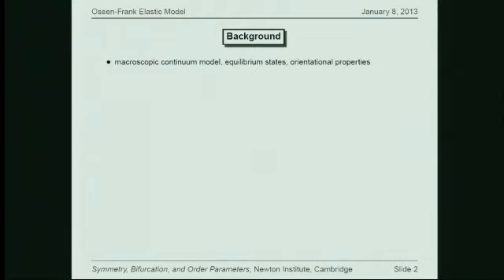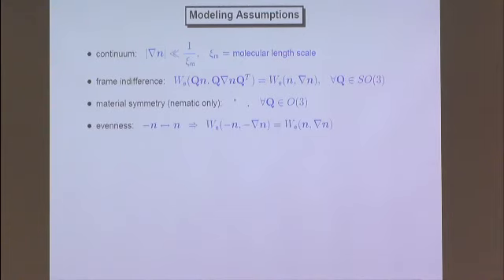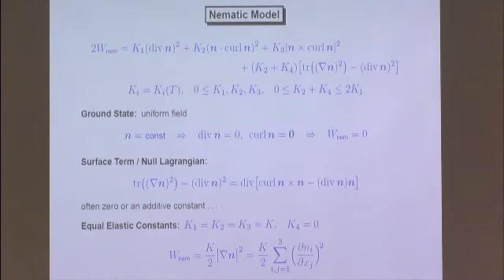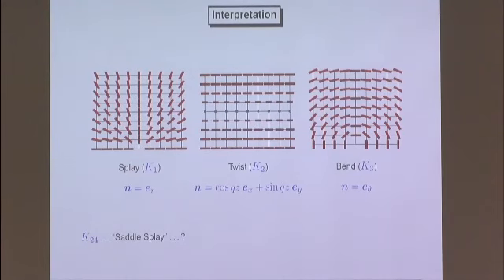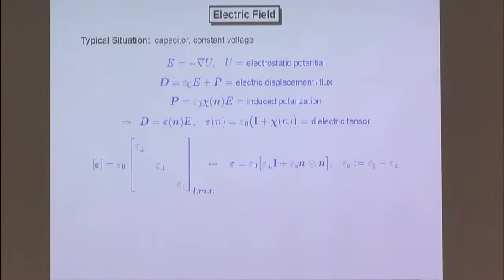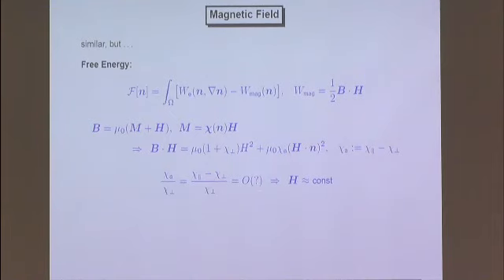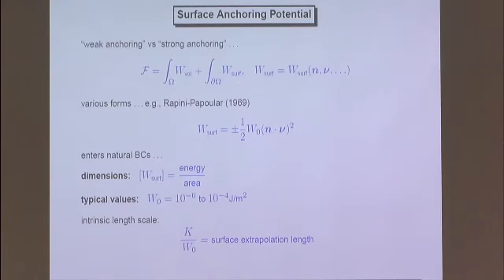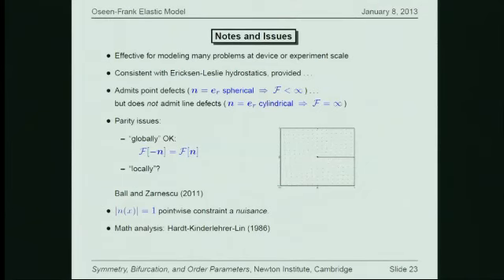Multiple Speakers | An Overview of the Oseen-Frank elastic model and some symmetry aspects of......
Title: An Overview of the Oseen-Frank elastic model and some symmetry aspects of the Straley Mean-Field model for Biaxial Nematic liquid crystals
Speakers:
Date: 8th Jan 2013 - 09:00 to 09:40

🗓️ Event: (MLCW01) Symmetry, bifurcation and order parameters